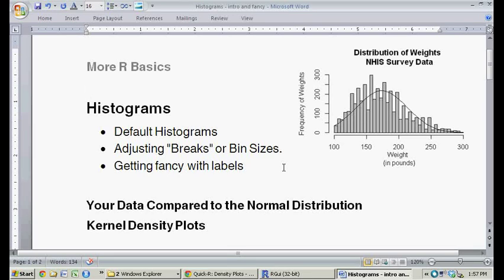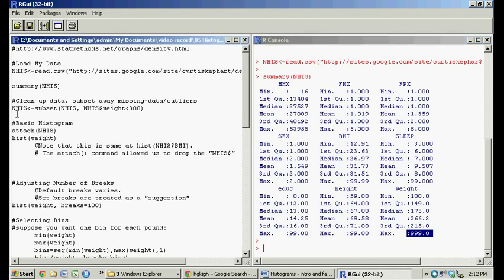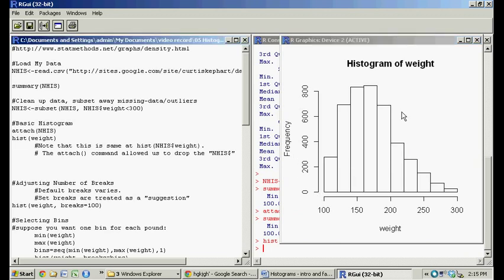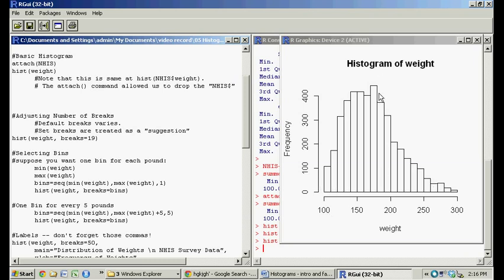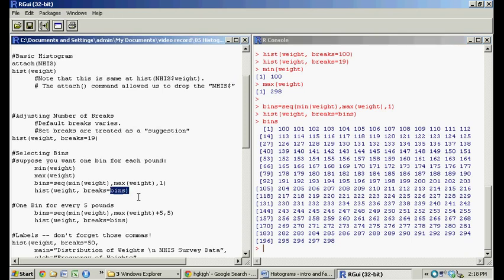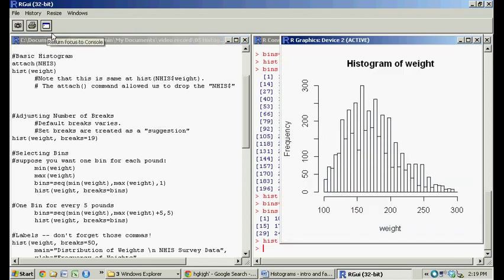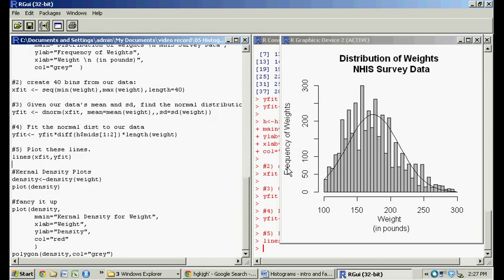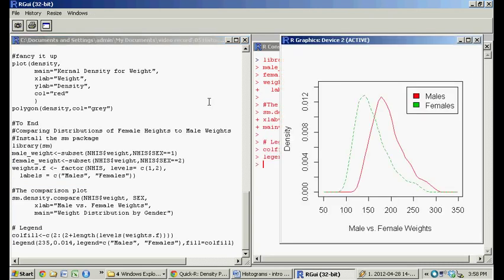Creating a Histogram in R Software (the hist() function)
In this intro to R statistics video, we discuss the r script that makes histograms -  creating a kernal density plot, and (briefly) comparing two kernal densities.

Video---Outline
Histograms
--• 3:10 Default Histograms
--• 4:00 Adjusting "Breaks" or Bin Sizes.
--• 7:55 Getting fancy with labels

-- 9:17 Your Data Compared to the Normal Distribution

Kernel Density Plot
--• 11:45 Kernel Density Plots
--• 13:16 Multiple Kernel Density Plots (briefly, see code)